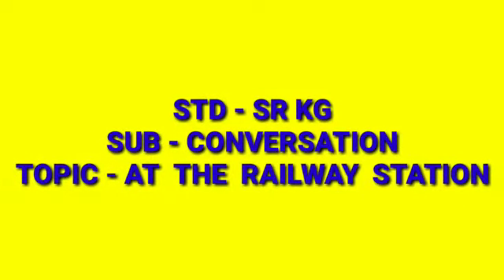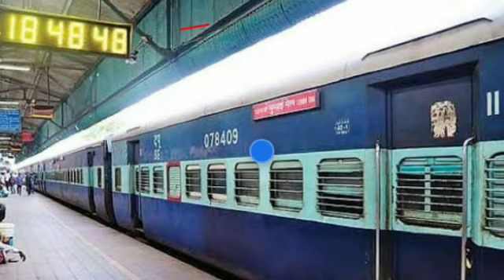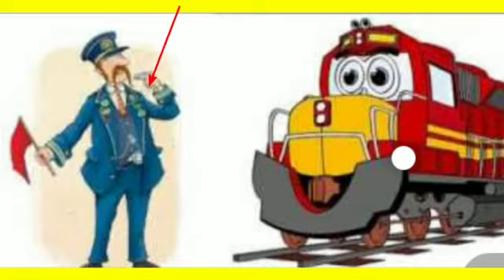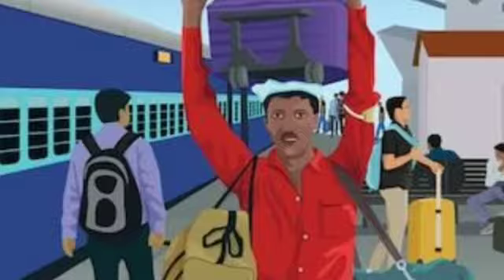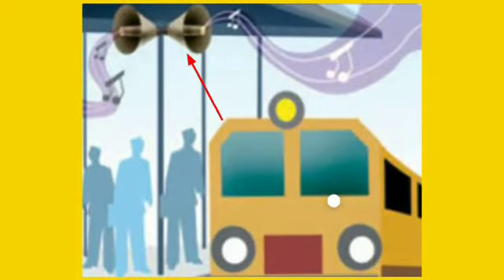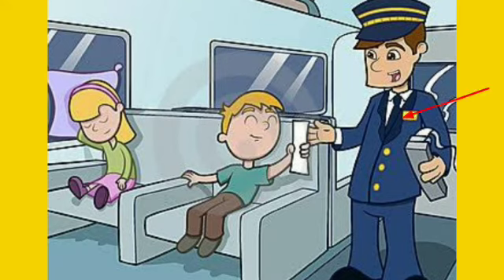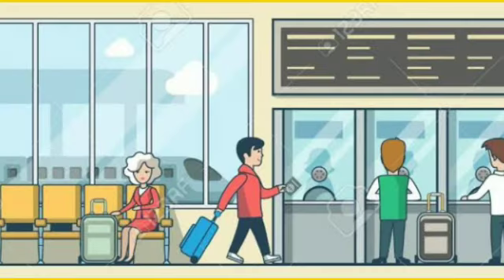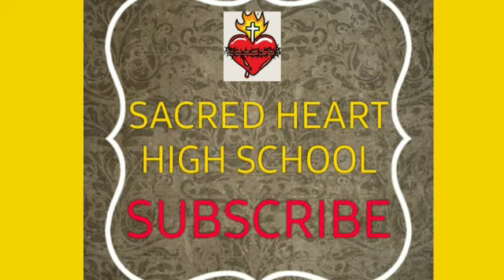Sr.kg: Conversation: At the Railway station